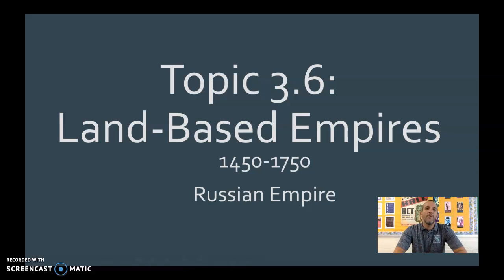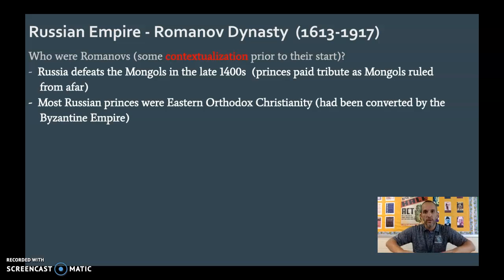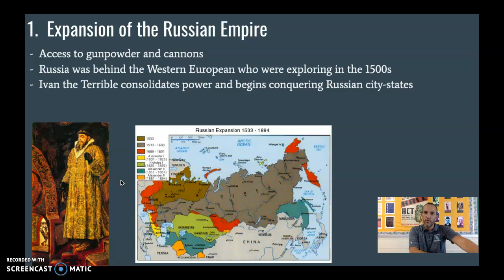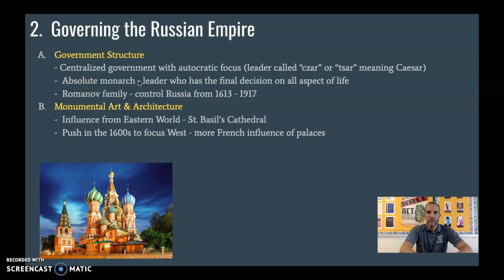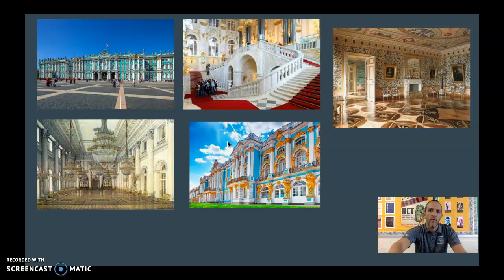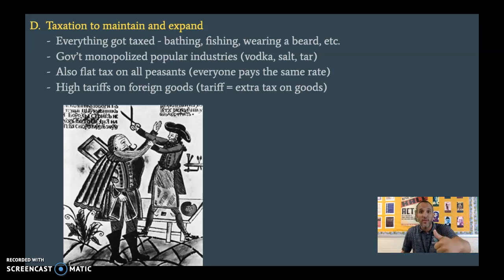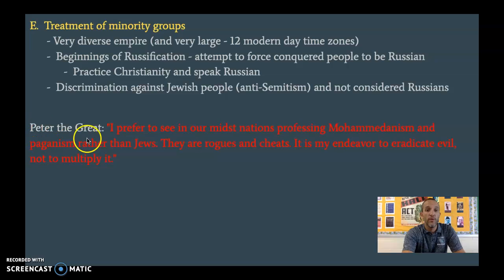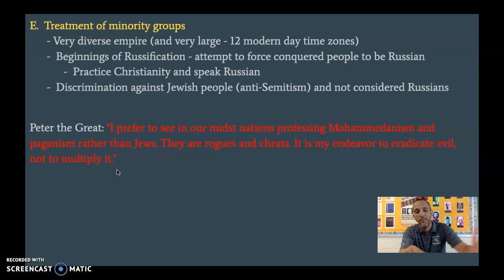AP World History: 3.6 - Russian Empire (1450-1750)